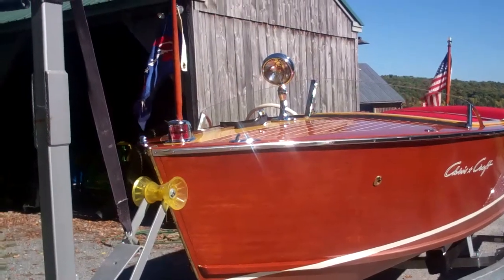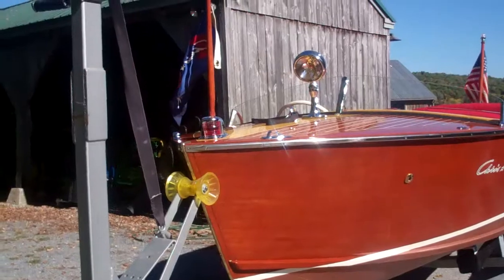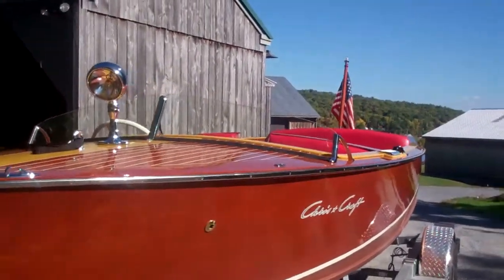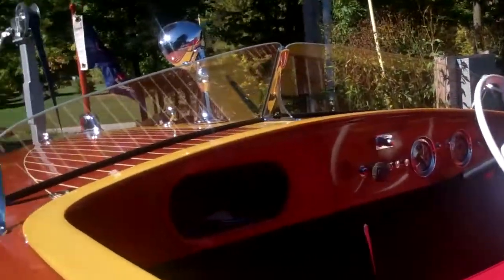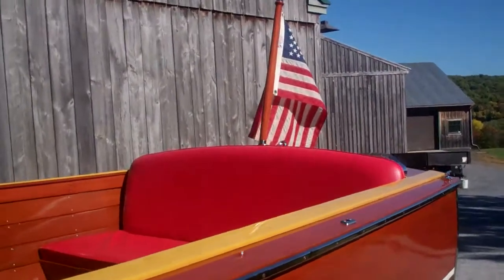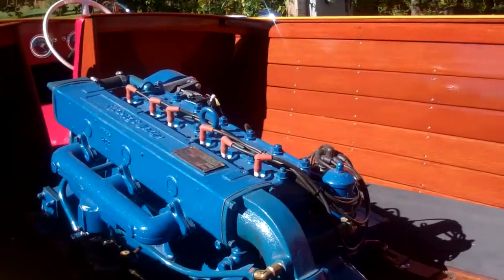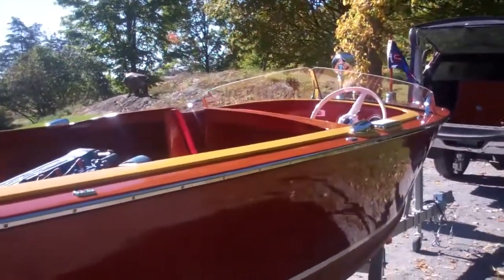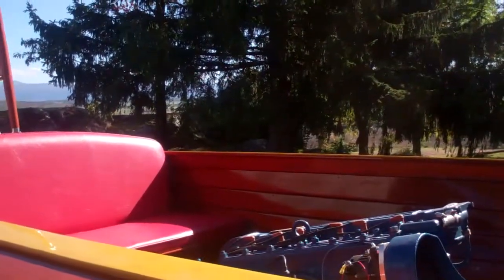56 Chris Craft Spec Sportsman Post Preservation Debut 10 06 2016 10 6 2016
She is for sale and can be yours .
This 1956, Chris-Craft 17’ Special Sportsman is completely original. She is hull number C-17 3708, which, according to Conrad, makes here a 1957, but her build sheet identifies her as a 1956.
She has the blonde king plank and spilt helm seat, which is a 1957 treatment, but her straight windshield was typical of the 1956 model.
That she is identified as a “Special Sportsman” also points at 1956.
No, she is not a “marriage of convenience,” put-together boat. We purchased her from her second owner, who, in turn purchased her from the original owner, his son. Both father and son took and saved documentation, including her original build sheet. She stands before you now as she left Algonac.
The immediate prior owner, and electrical engineer, began restoring her at least 15 years ago. I purchased her as an empty hull with engine still installed, and with every part, piece, even the screws carefully sorted and tagged.
Upon arrival at the shop we did a complete inventory and realized that nothing was missing.
Our comprehensive preservation included:
• Engine and transmission
o Complete teardown and rebuild
o Conversion to 12 volts
o Generator replaced with a one-wire alternator, which enhances reliability hugely
o Points ignition replaced with Pertronix for hotter spark and enhanced reliability
• Gas tank – The previous owner provided a new, exact copy of the original tank, as well as the original one
• Bilge – painted with 3 coats of Sandusky Paint Company Chris-Craft red bilge paint
• Floor panels – covered with black small-ribbed rubber sheeting that is correct for Chris-Craft
• Mickey Dupuis, D & S Custom Metal Restoration, Holyoke, MA, restored all of the hardware
• Kocian Instruments executed a comprehensive mechanical and cosmetic restoration of the gauges
• Roger Towle, Snake Mountain Boatworks, restored the wheel
• Marks Upholstery, Middlebury, VT, fabricated new upholstery in Chris-Craft red
• Hull – was stripped to bare wood inside and out. Every square inch of wood received 3 coats of CPES ahead of any finishing.
o Bottom planking released, interior ½” plywood sheathing refastened. The sheathing and planks were sealed with 3 coats of CPES before being re-installed bedded in 3M 5200.
o The topsides, decks, covering boards, ceilings, seating, seat boxes, engine box and dash were bleached, stained either blonde or mahogany as appropriate.
o All bright surfaces received at least 16 coats of Pettit High-Build varnish
o Below the waterline, the hull received 5 coats of Interlux 2000-E barrier coat, followed by 4 coats of Pettit hard racing bronze bottom paint
• Sea Lion trailer
o Galvanized box beam bunk trailer with electric disc brakes
o Fewer than 150 miles since purchased new by Snake Mountain Boatworks.
o Extended bow tower, which greatly eases retrieval from the water, and guarantees that the bow winch line never touches the boat
o According to Conrad, the 17’ Special Sportsman weighs between 1,600 and 1,800 pounds. The trailer’s GVRW is 3,800 pounds, more than sufficient to carry the boat easily and smoothly.
Want to see her on the water? See the next video.